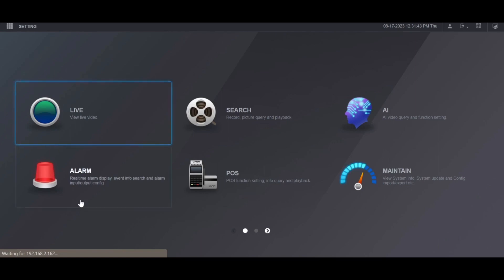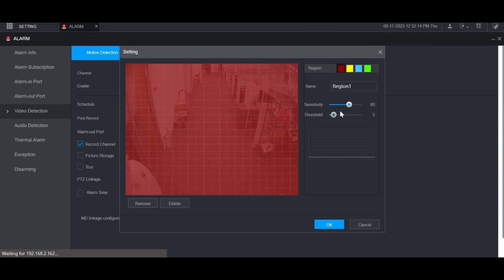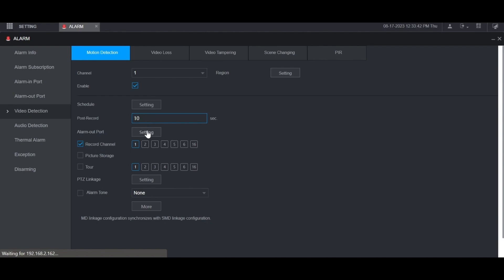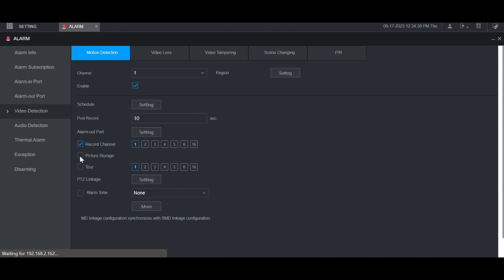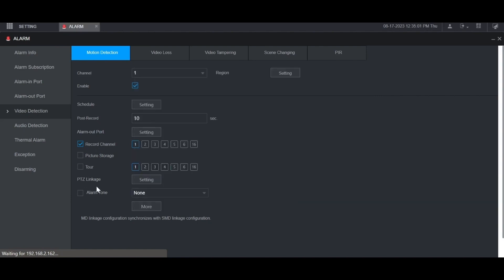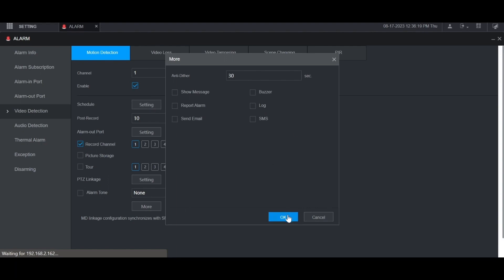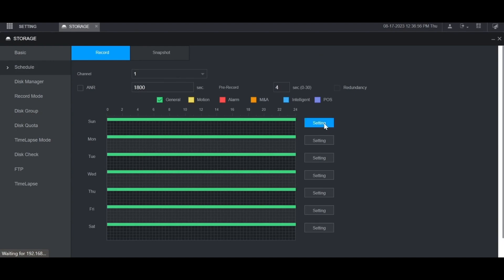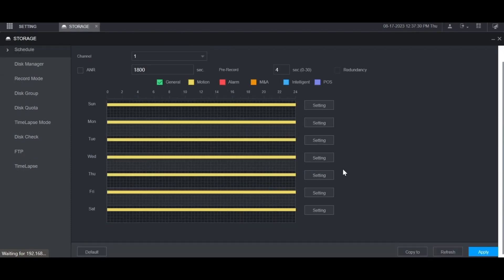How To Dahua NVR Motion Recording Setup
This video explain How To Dahua NVR Motion Recording Setup. This Video related to dahua motion detection setup, dahua nvr motion detection setup, dahua dvr motion detection settings, dahua camera motion detection settings, dahua motion detection alarm, how to enable motion detection in dahua dvr, and how to setup motion detection on dahua nvr.